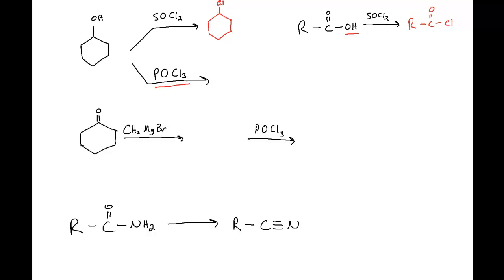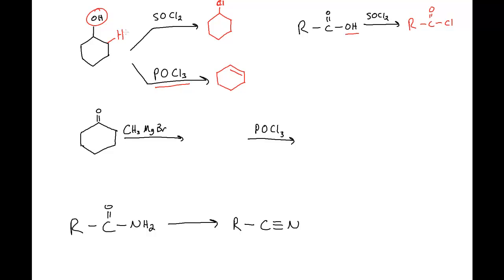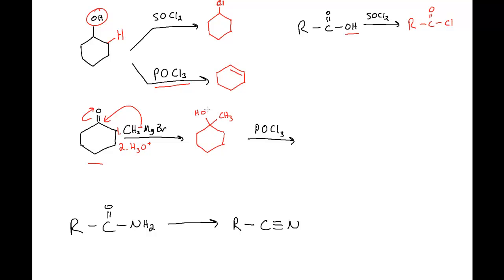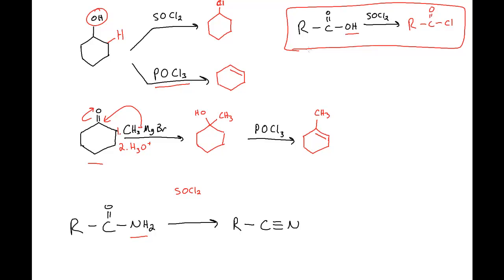Organic chemistry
SOCl2 vs POCl3